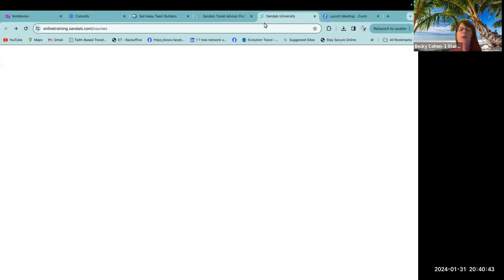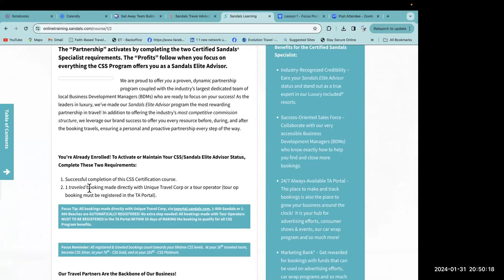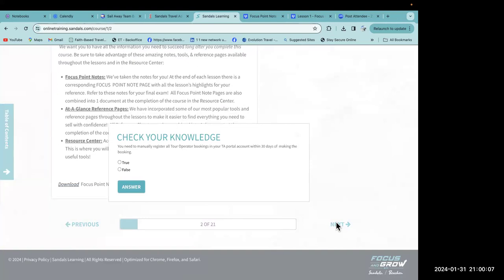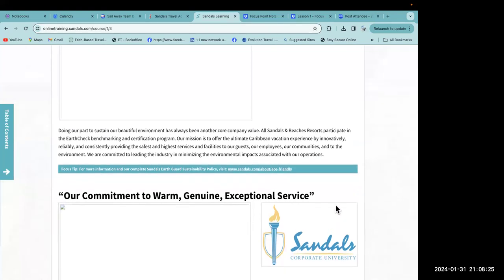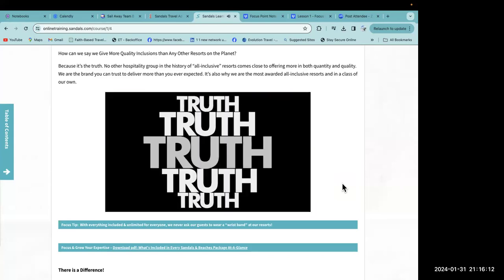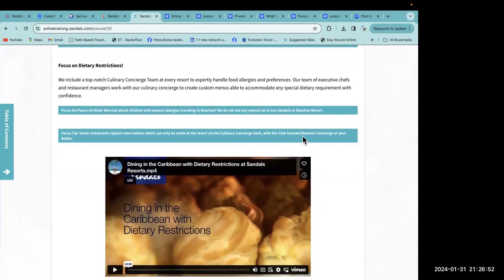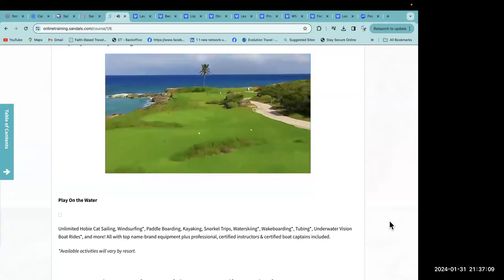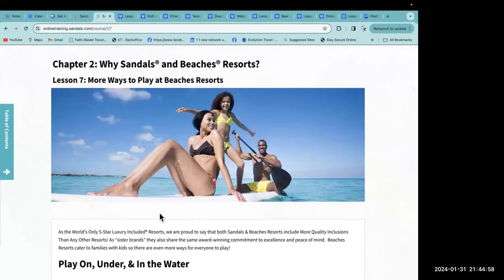Sandals & Beaches Certification Training Part 1